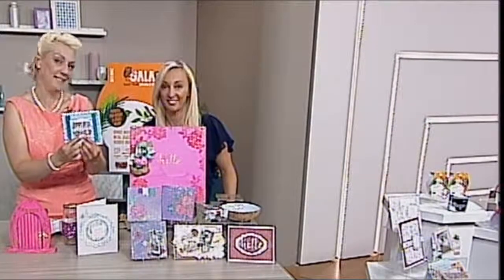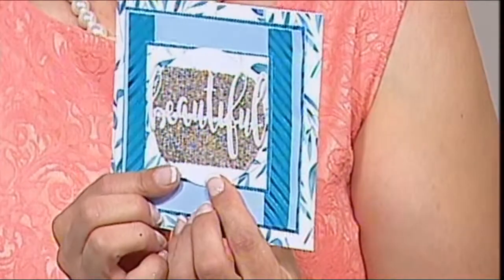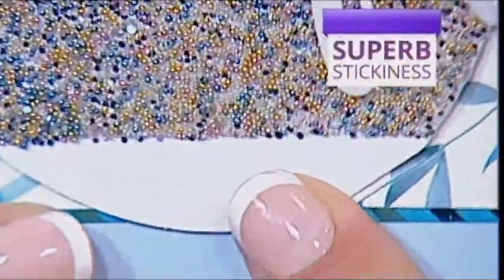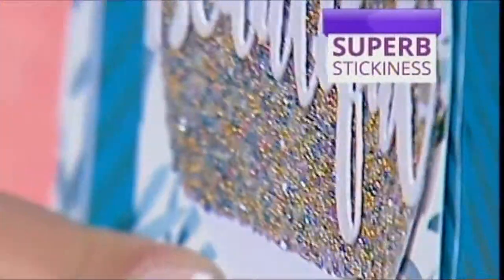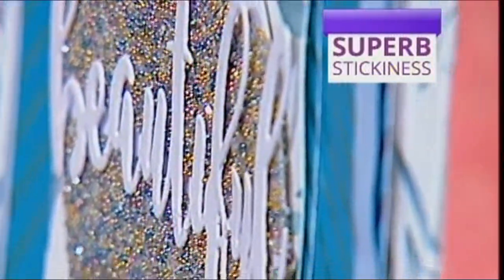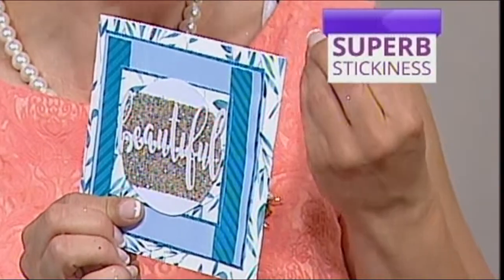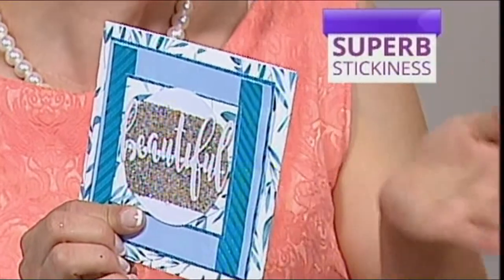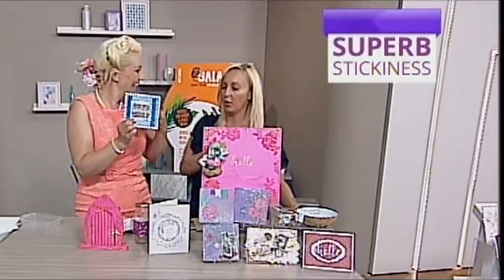How to use micro beading with double sided Galago tape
TV presenter, Carley Duff shows how to use micro beading with double sided Galago tape.

Galago is the household name for double-sided tape which tears in a straight line, every time. Galago’s unique design allows you to tear by hand perfectly straight every time without scissors. The new adhesive also allows you to reposition it when needed without leaving the residue of standard double-sided tapes. It bonds to wood, plastic, card, metal, glass, leather, china, rubber and carpet, meaning it can be used for just about anything.